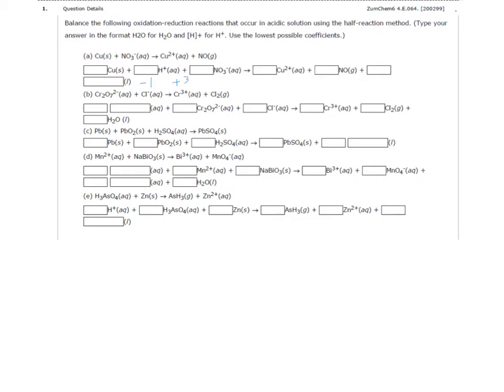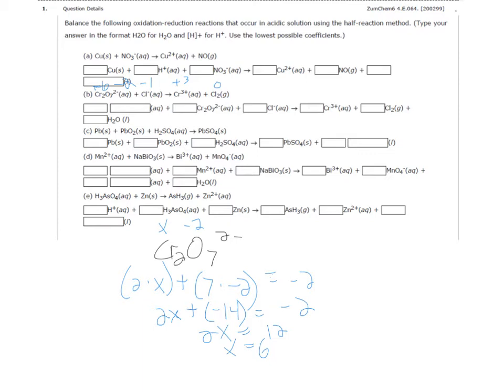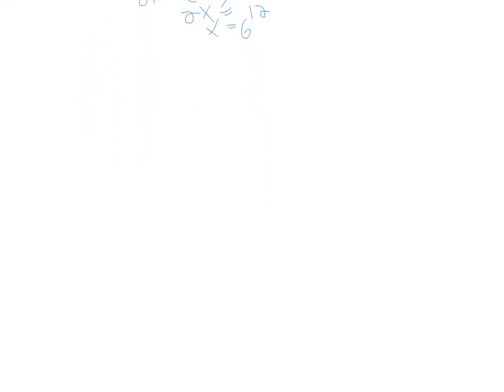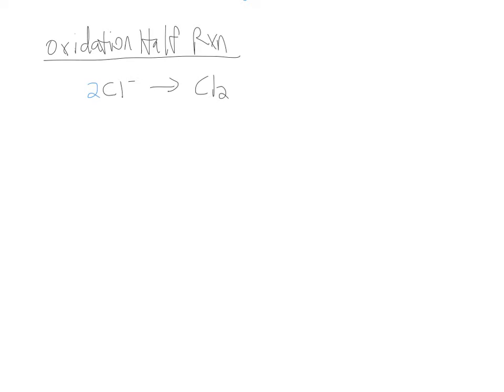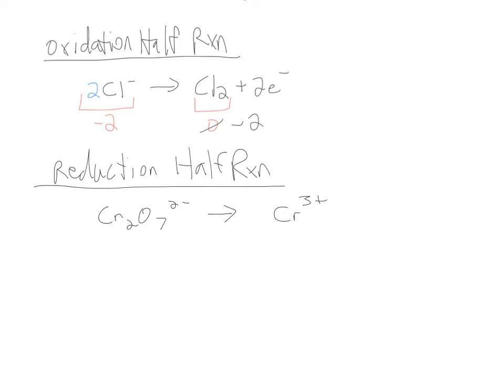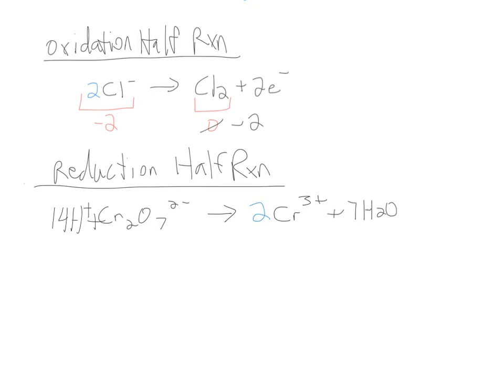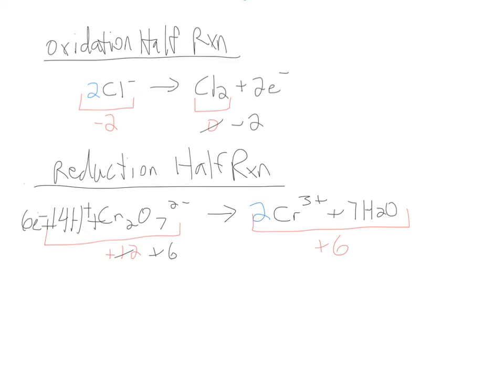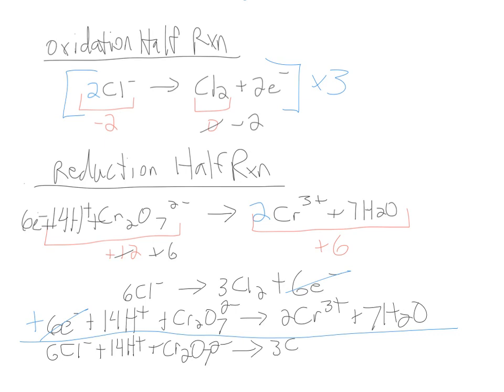HW12 Q1 part b